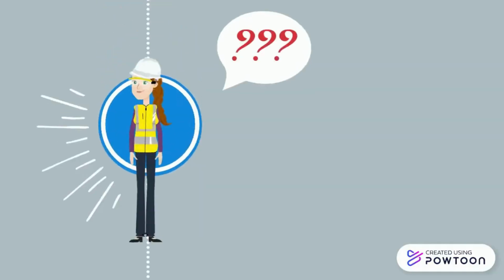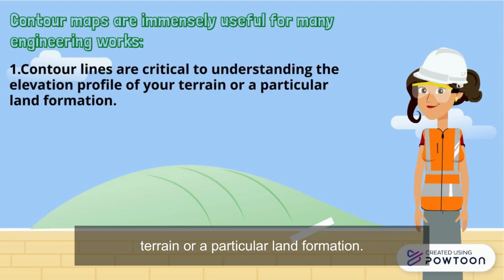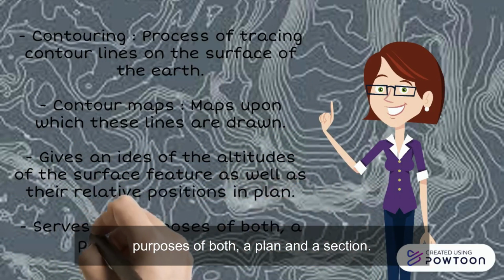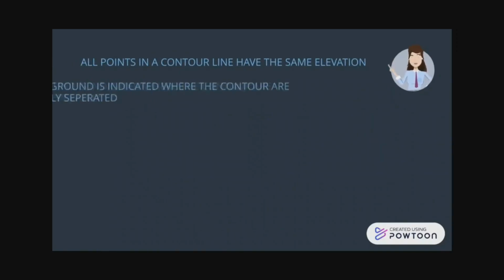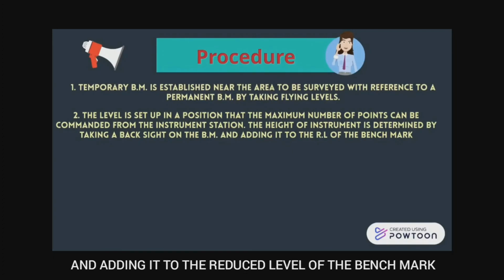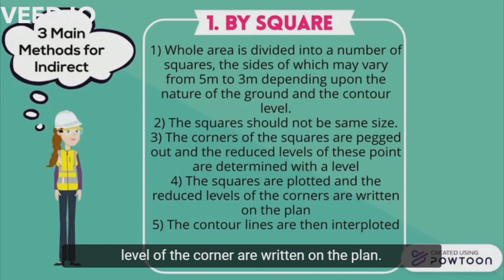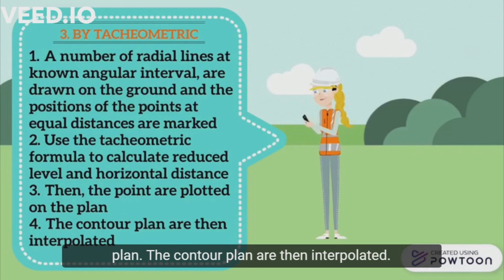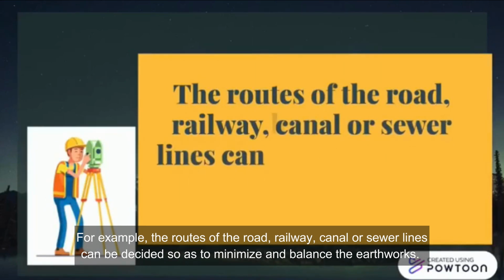2020 2021 02 KA20403 ES GAV 003 Contouring G003